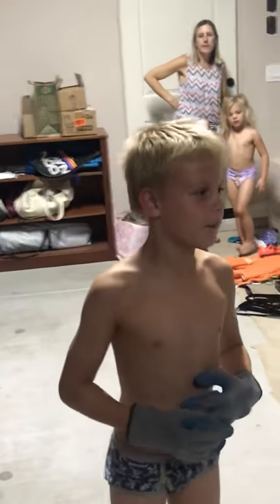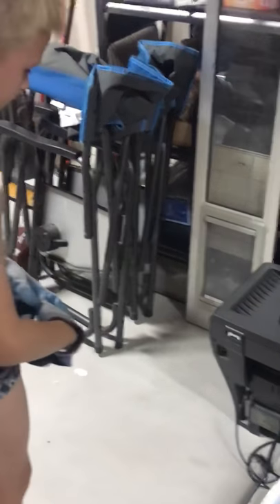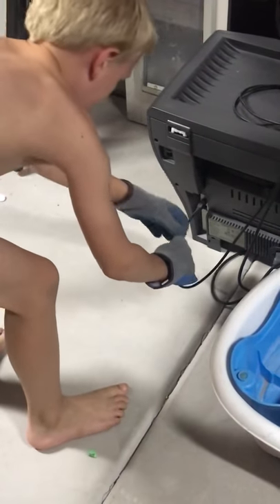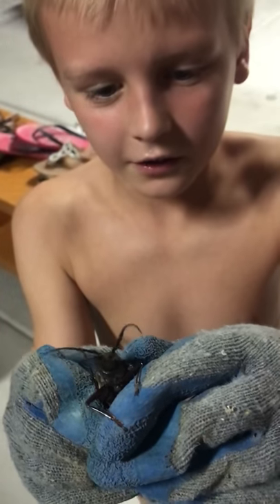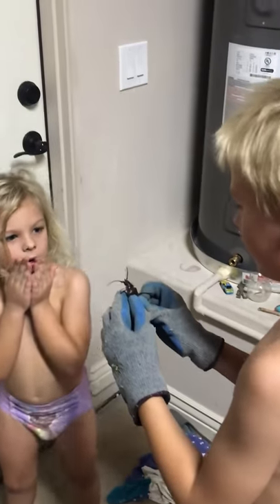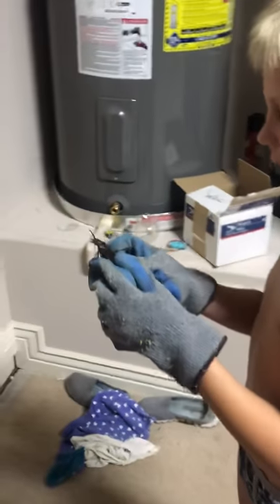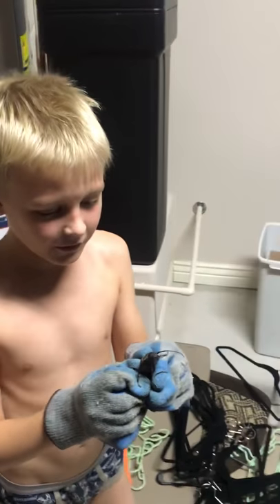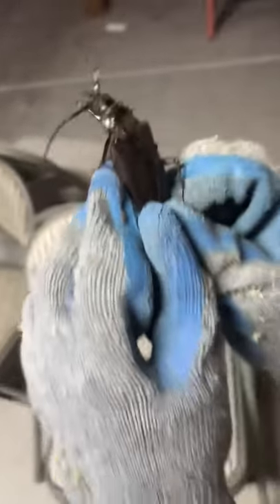GIANT BLACK COCKROACH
Alex my brave 8 year old battles a giant bug. Is it a cockroach? This is the first video that he is posting and if you like it we will post more bug and animal videos. Please give some good replies so he knows if you want more videos!